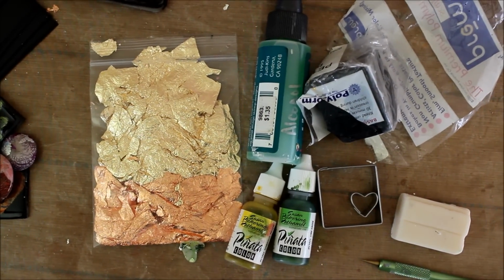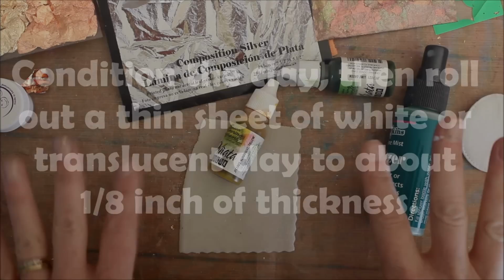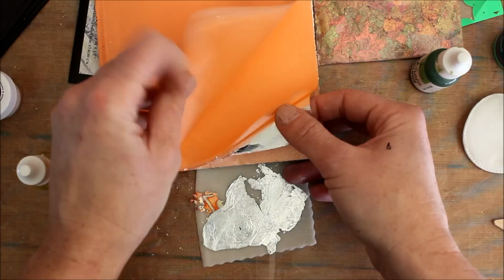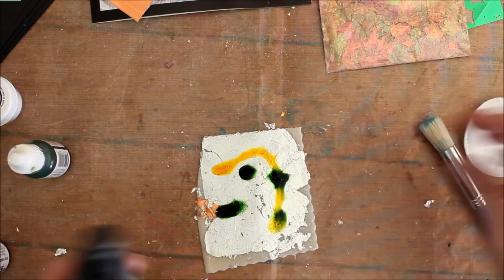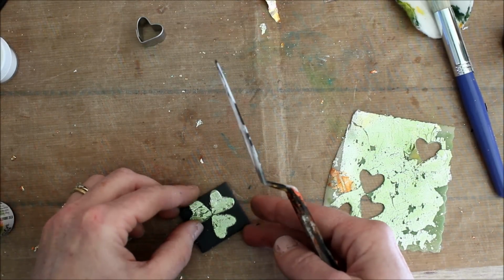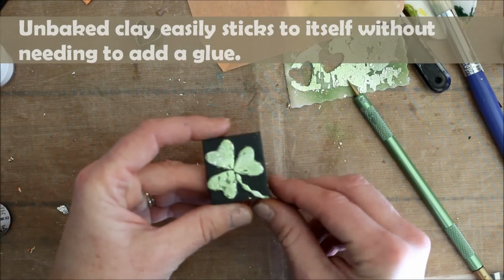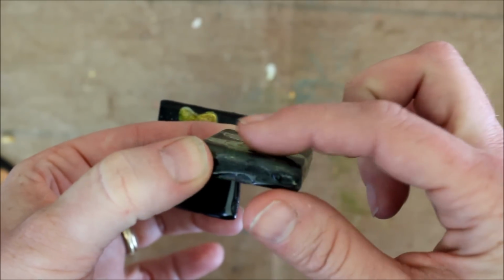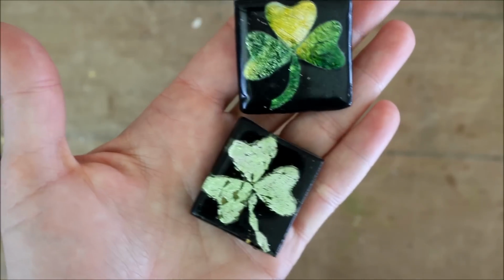Polymer Clay Shamrock Pin Tutorial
Full step-by-step and video tutorial for Polymer Clay Shamrock Pin- great St. Patricks Day craft!

Alcohol inks
Ice resin
Metal Leaf Sheets